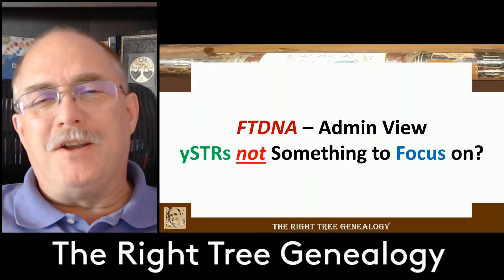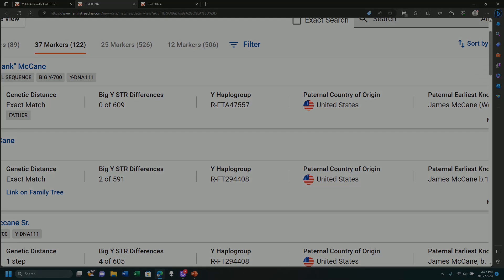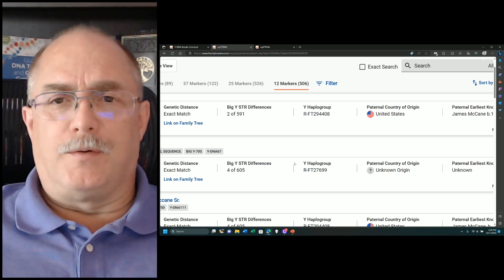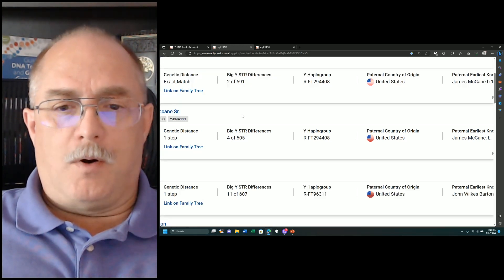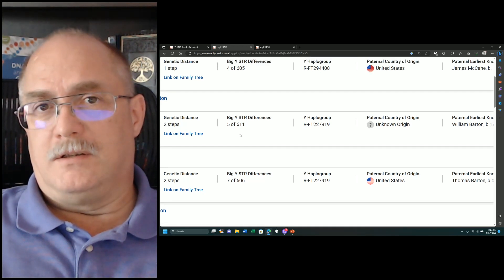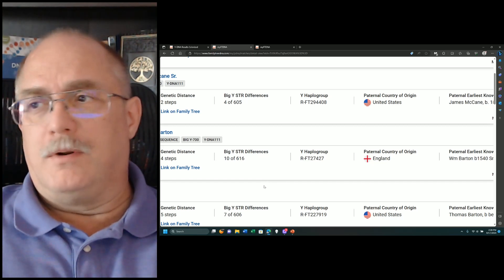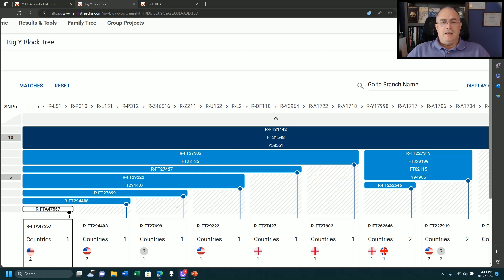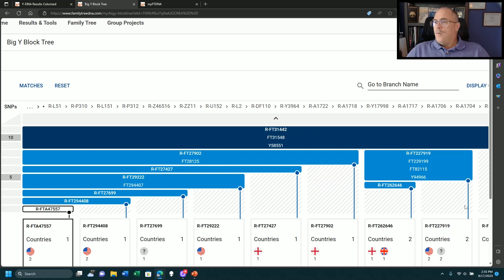FTDNA Admin View - ySTRs not Something to Focus on? 09172023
VIDEO NOTE:  This FTDNA Video covers ySTRs and how far back they could be to your EKA/MRCA; and how they appear on the BigY Block Tree.  Actual Data.